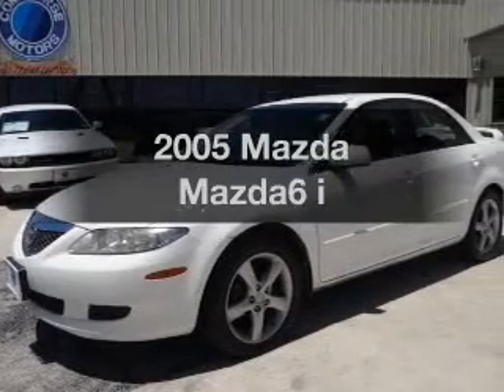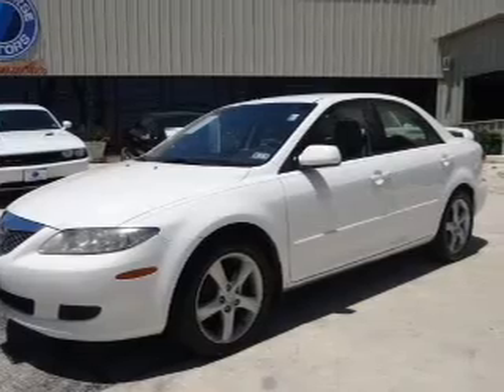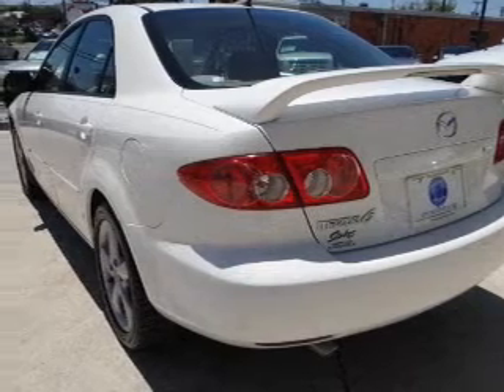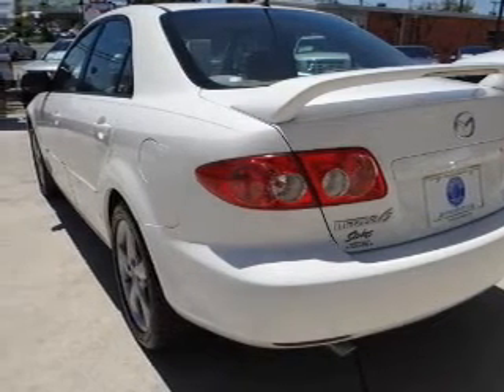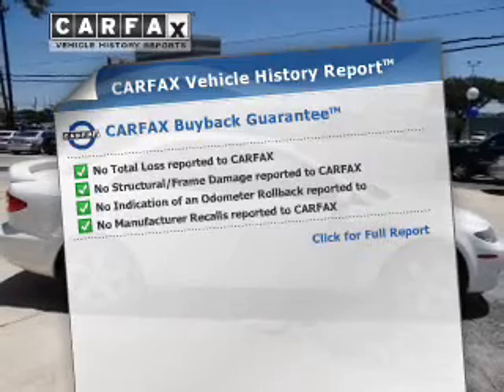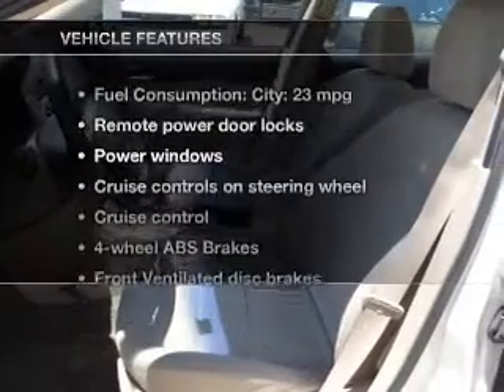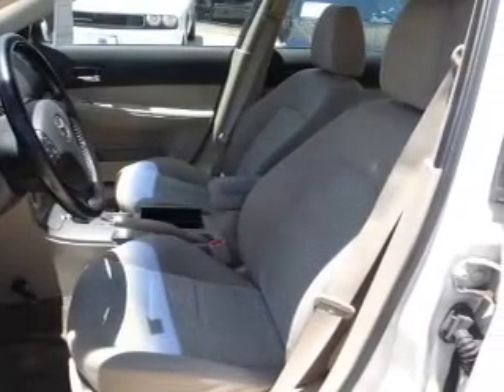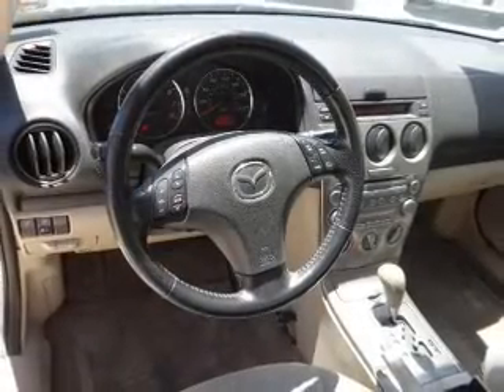2005 Mazda Mazda6 - San Antonio TX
This vehicle represents similar vehicles available at Concourse Motors.
for availability of specific vehicles.

Phone:
Year: 2005
Make: Mazda
Model: Mazda6
Trim: i
Engine: 2.3 liter inline 4 cylinder 16 valve MPFI DOHC
Transmission: 4-Speed Automatic
Color: Performance White
Mileage: 86081
Address:
9907 San Pedro Ave